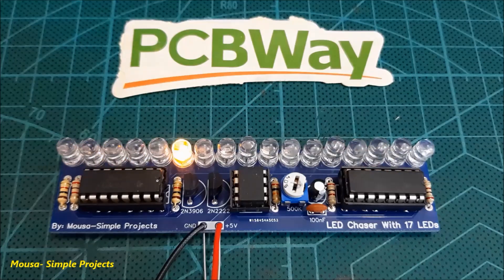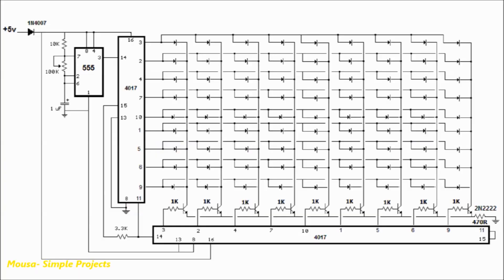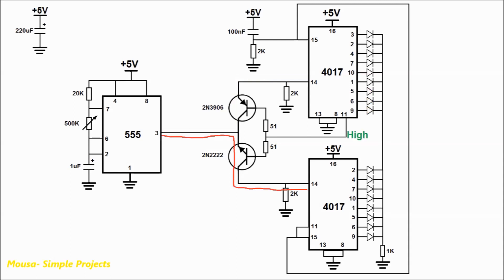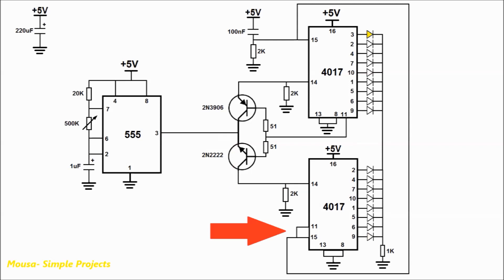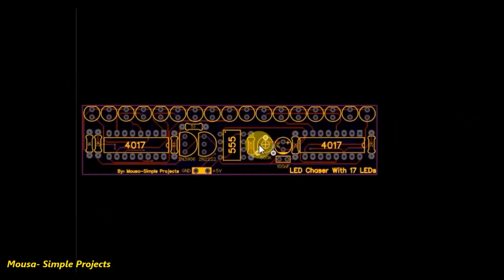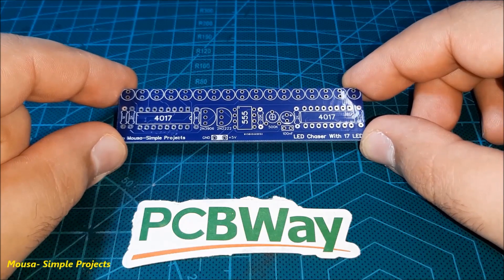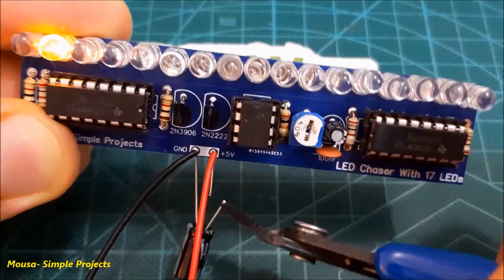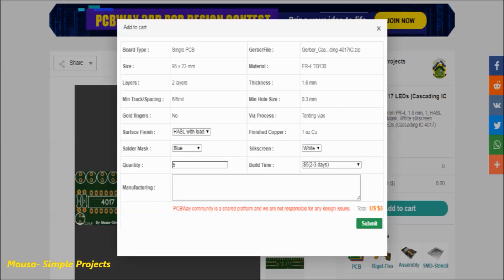LED Chaser with 17 LEDs (Cascading IC 4017)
You can download the Gerber file of this PCB from PCBWay

led chaser circuit using 555 timer + 4017 ic on br
led chaser lights circuit
PCBWay